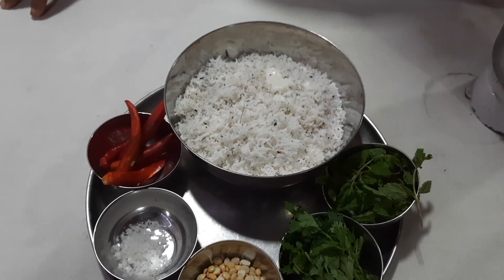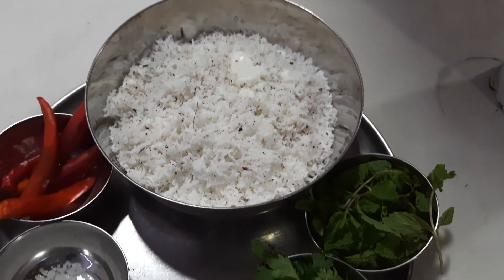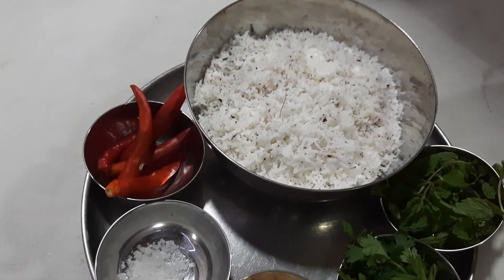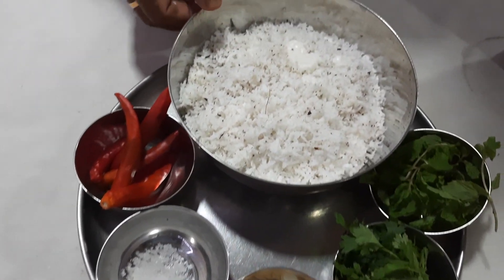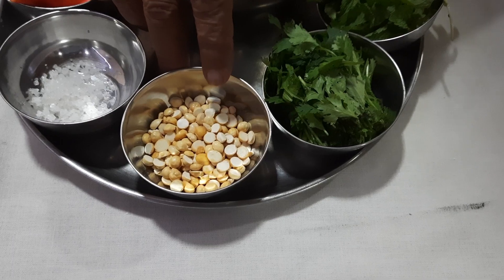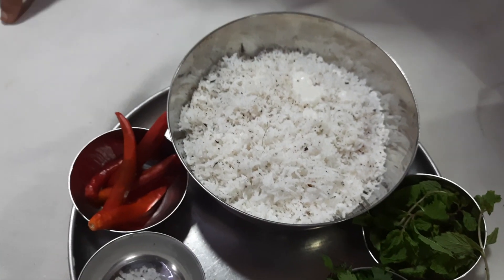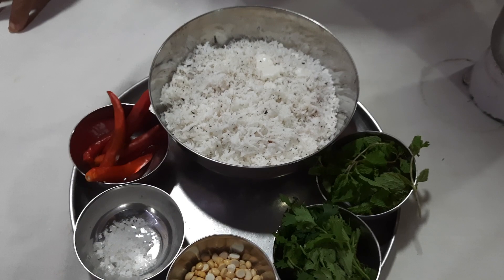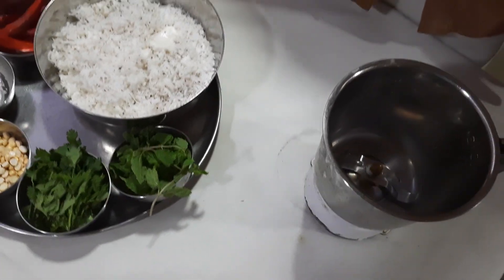Bangalore style Green chutney| മല്ലിയിലപുതിന ചട്നി - ദോശക്കും ഇഡ്ഡലിക്കും |கொத்தமல்லிபுதினா சட்னி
sureshraostastykitchen# southIndianChutney#coriandermintchutneyinEnglish
INGREDIENTS
1.Coconut-scraped- 1cup
2.Green chilli (riped) - 4 to 5
3. Salt- to taste
4. Roasted gram- 2 Tb. sp.
5. Coriander leaves- 1 handful
6. Pudina leaves- ½ handful

METHOD
       Grind all the ingredients together, to a coarse texture, in a mixi.  It will come out in light green color, so called Green Chutney.